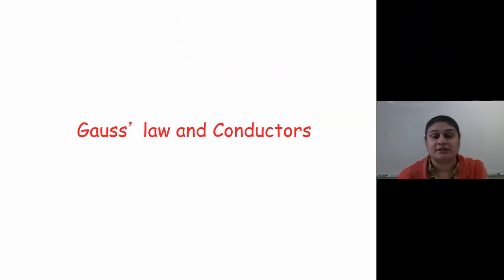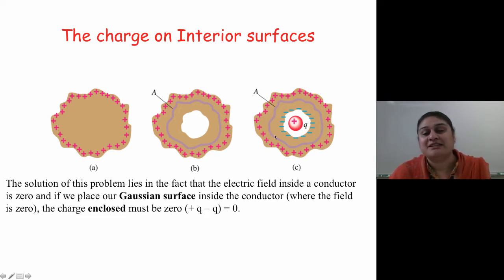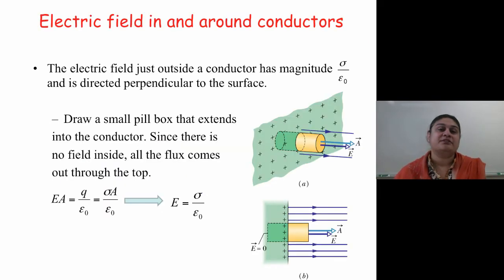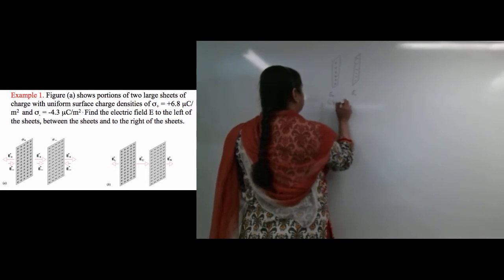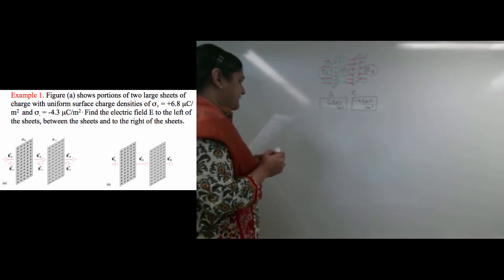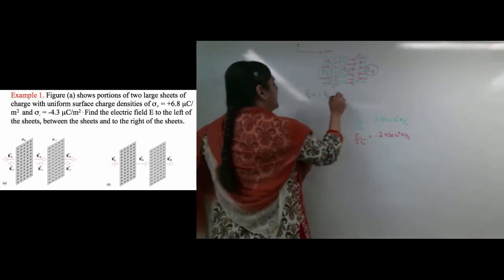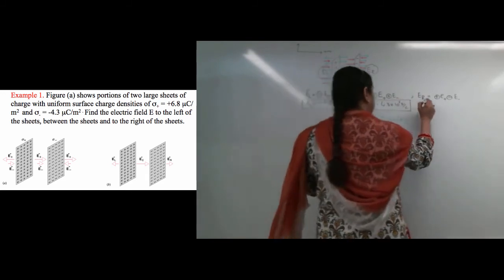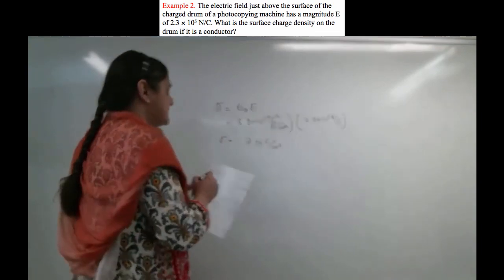Intro II - Chap 23 Gauss Law and Conductors